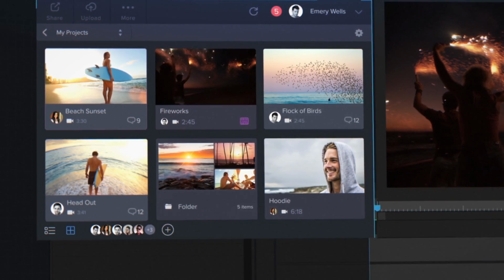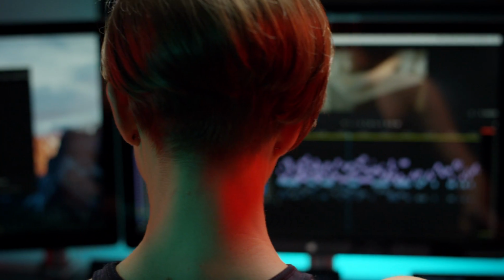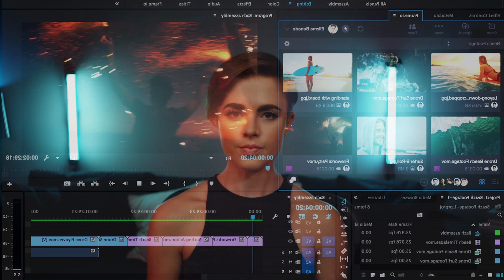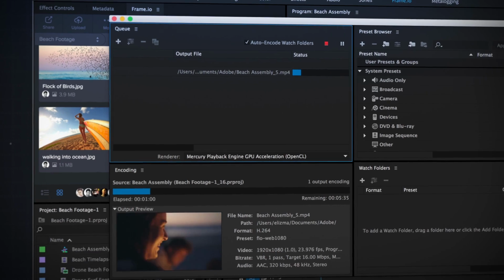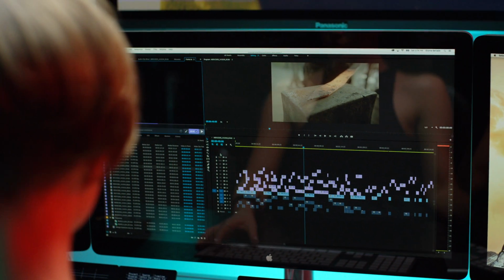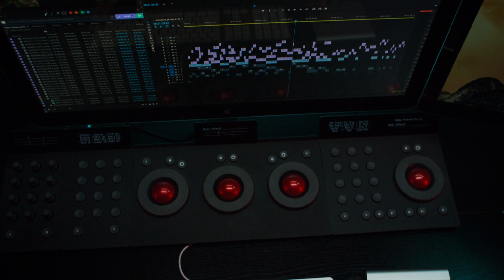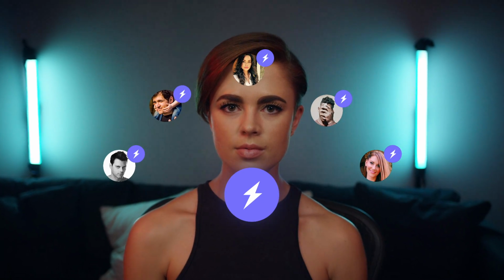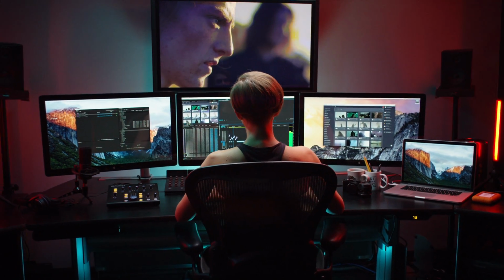Frame.io For Adobe Premiere Pro CC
The Most Real-Time, Connected, And Advanced Way To Collaborate in Adobe Premiere Pro. Period.